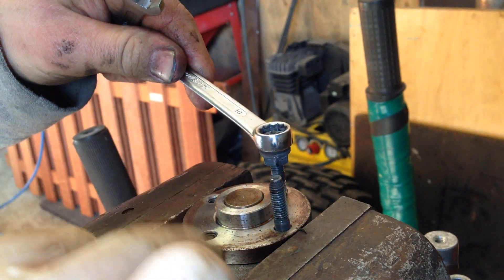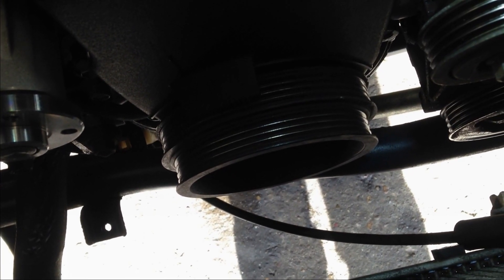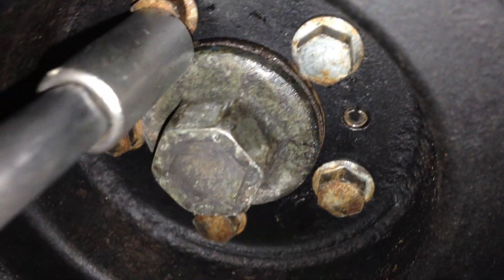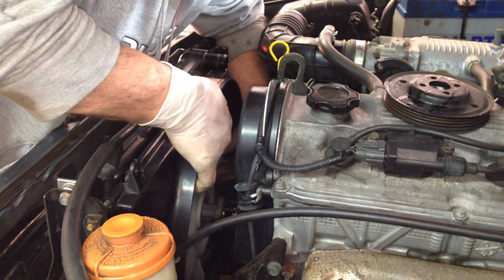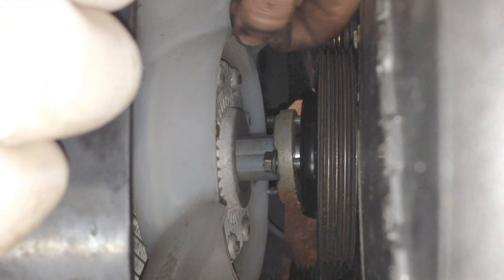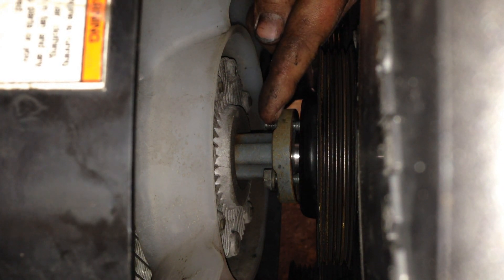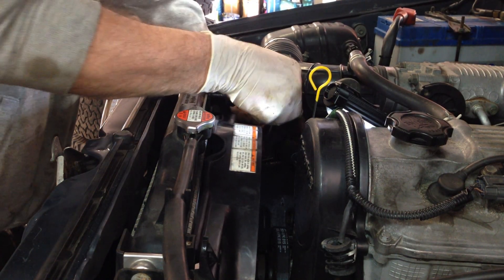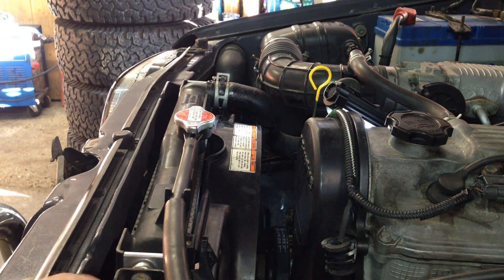Changing the timing belt and water pump on a Suzuki 1.3 (Part2)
Part2 of this job - Changing the timing belt, tensioner and water pump on a Suzuki 1.3 engine. This is on a Suzuki Jimny 4x4. But this engine is common on a lot of Suzuki car models.